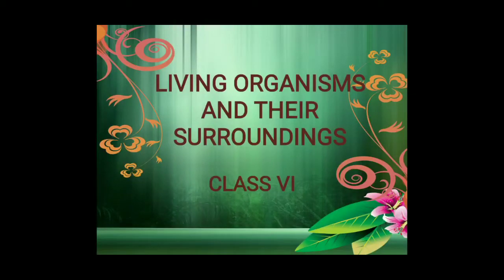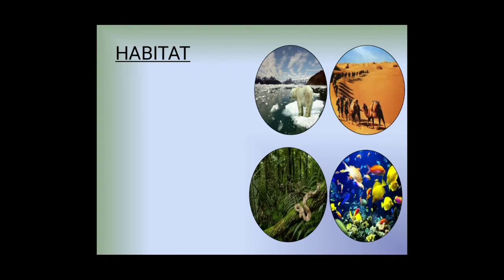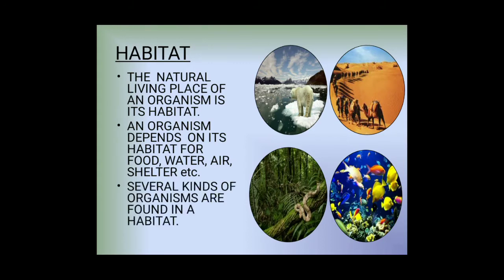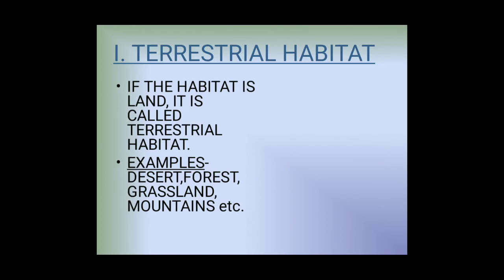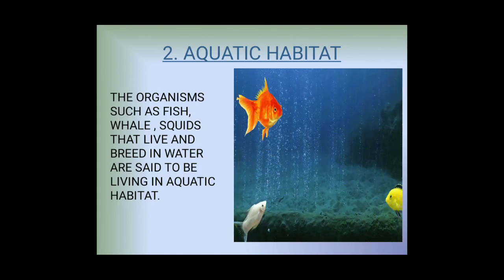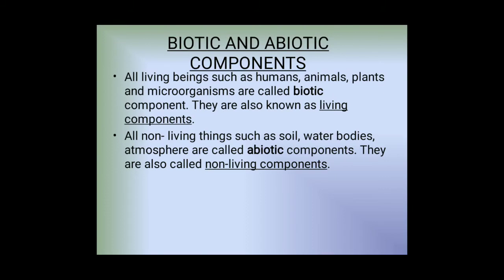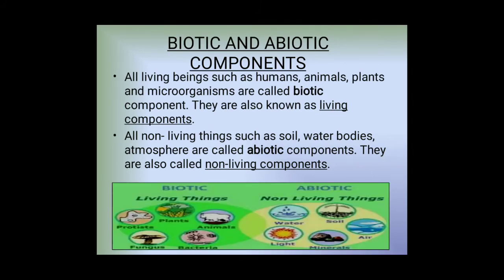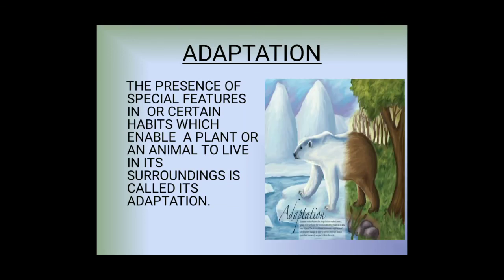Std VI Science Living Organisms and their Surroundings (Part1) Ms. Pritma